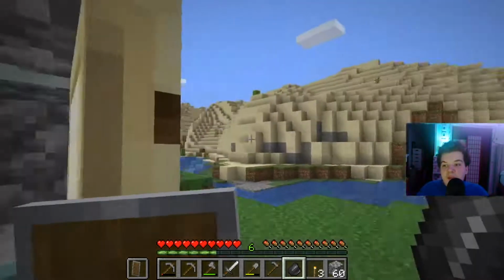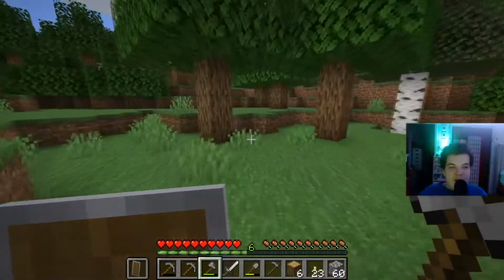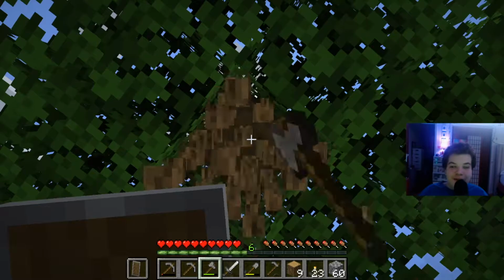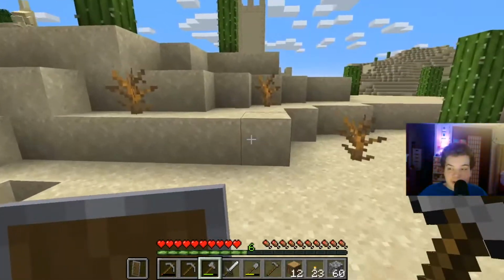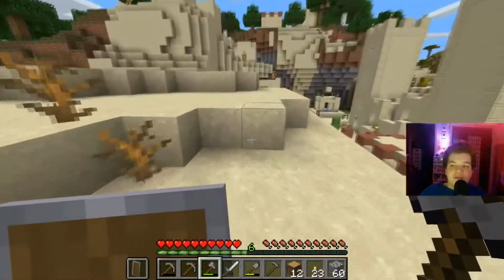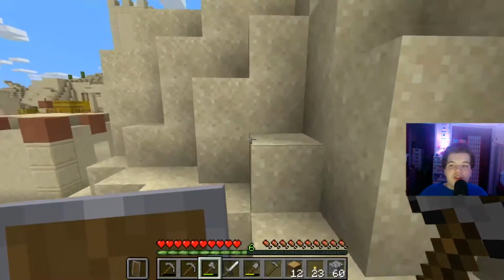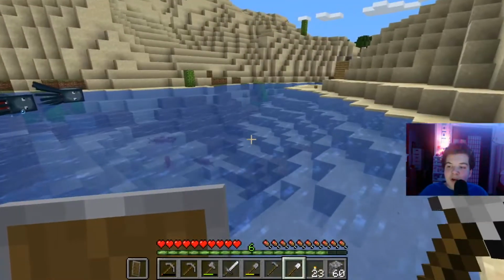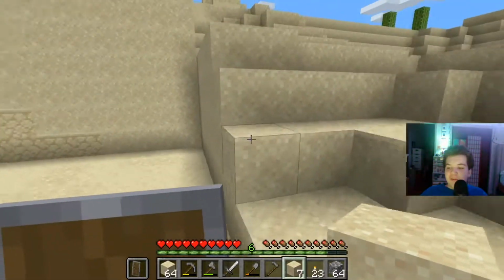Minecraft #2 - Starting to Build a House!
**This was recorded December 28, 2019**

This is Part 2 of my Minecraft Series. In this episode, I started to build my official house. Most of this is a time lapse.